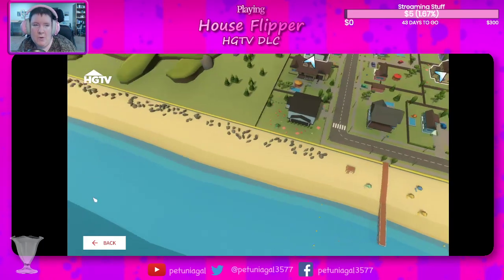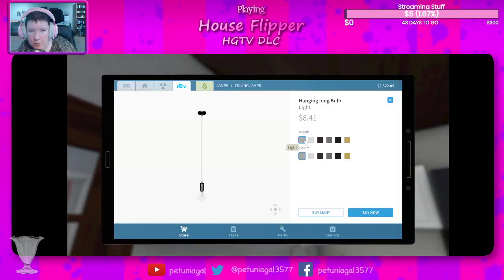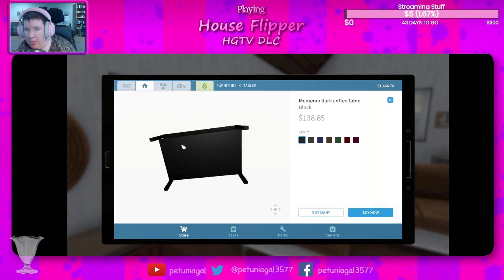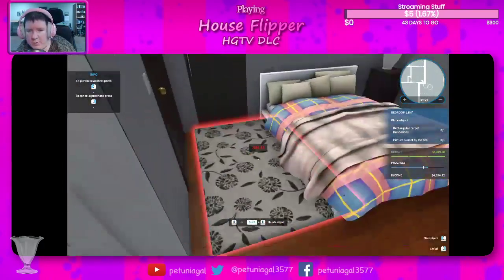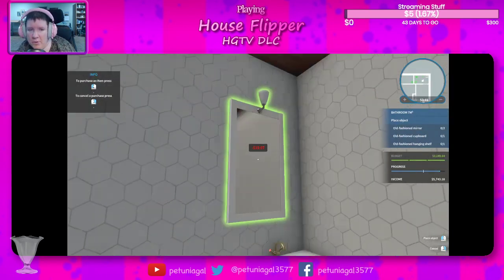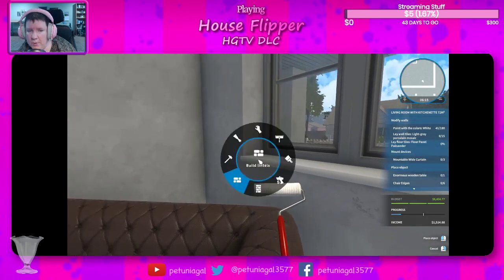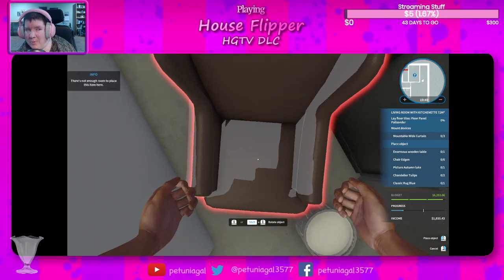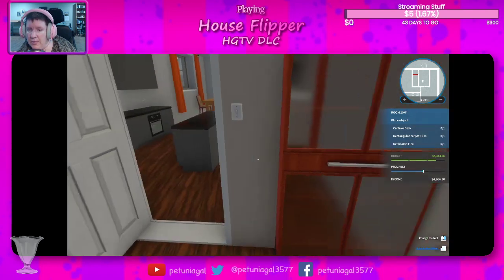"HGTV Design Fun!" | House Flipper Livestream